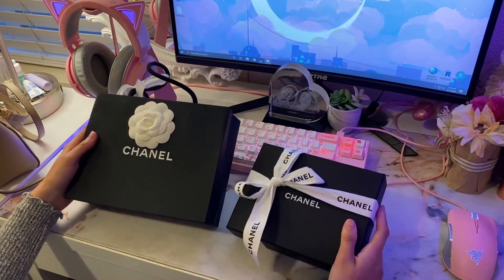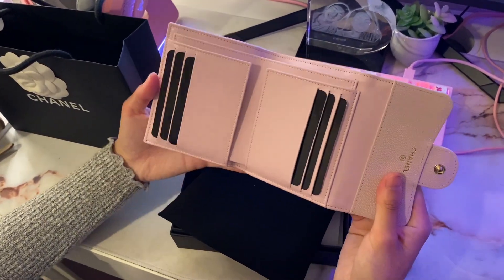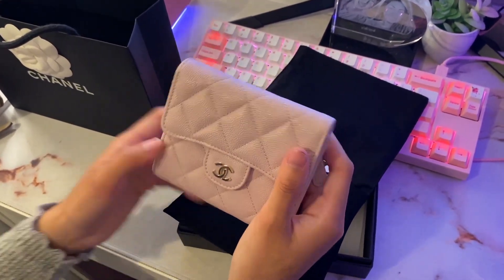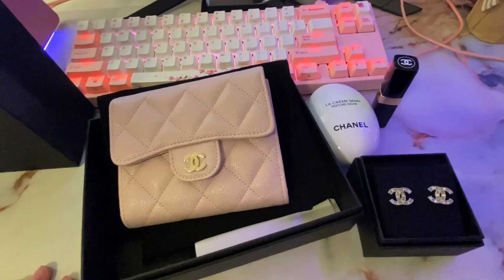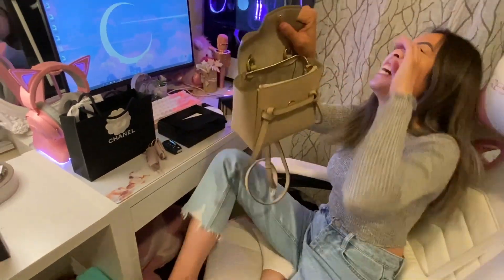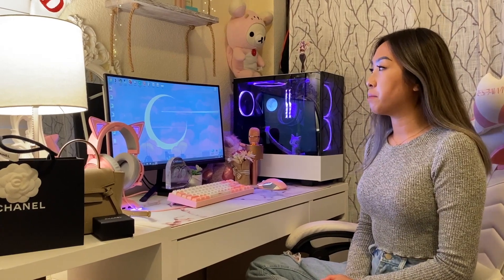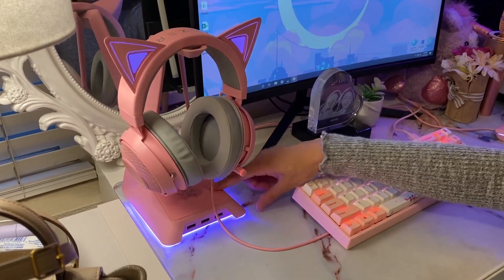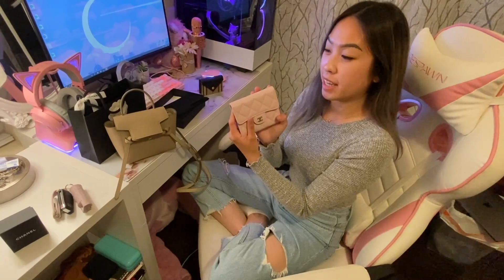UNBOXING Chanel 21S light pink classic small wallet in Celine Pico Belt Bag | UPDATED game setup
Watch me unbox the beautiful Chanel 21s light pink classic small flap wallet and try to fit it in my Celine Pico belt bag. Also watch the update on my new cute gaming setup at the end!

Chanel:
21s small classic flap wallet (light pink)
Retail: $900
Bought for: $930 (brand new)

GAME SETUP:
Razer pink headset stand

Razer Kraken Kitty Ears Headset